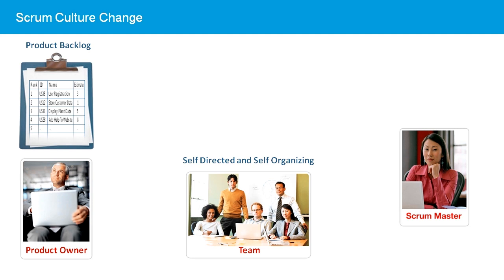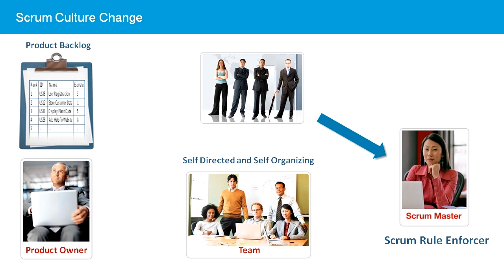Scrum and Culture Change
In this session we will discuss about Scrum and Culture Change.